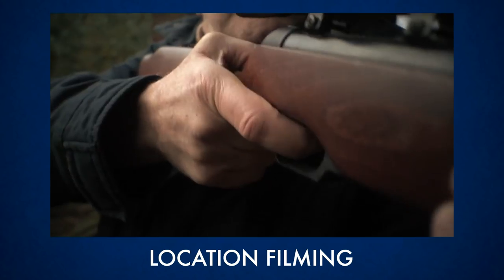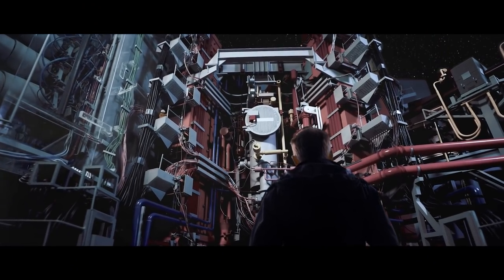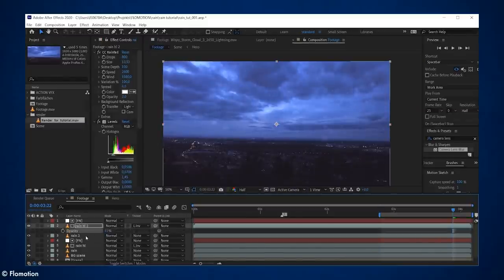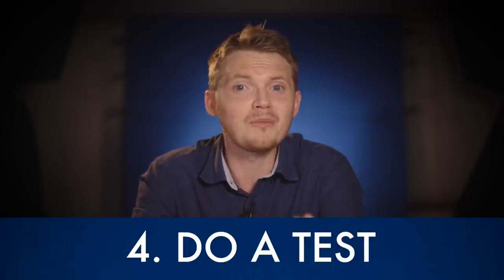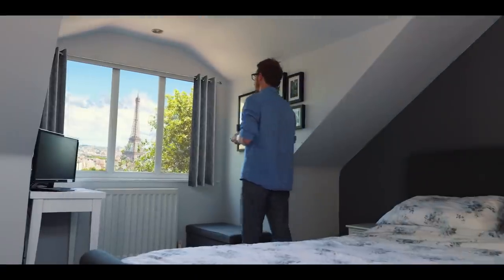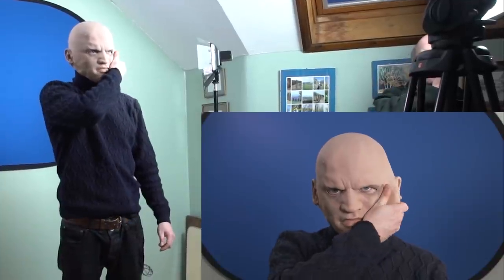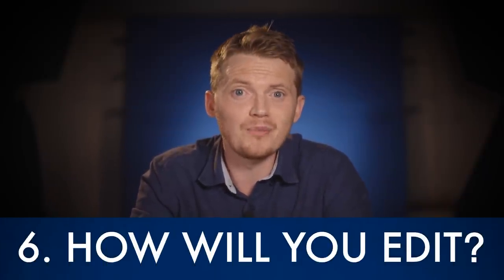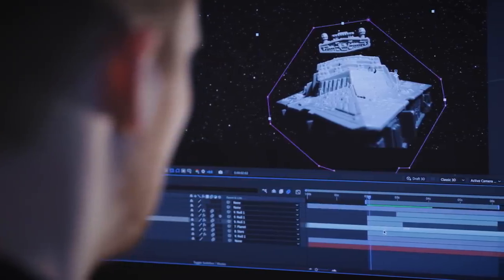SFX or VFX - what's the difference and which to use for your film | TOP 6 TIPS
►► Watch my FREE WEBINAR here: My Top 10 Tips for making your passion project on a budget

►► Check out my courses and learn how to make your best film on a budget

Steve Ramsden here with DIY Moviemaking and today we are looking at the difference between Special and Visual Effects and I share my top 6 tips on how to decide which to use in your own films!

A lot of people seem to think Special and Visual Effects are the same thing or get them mixed up, especially as they are both of course technically ‘visual’ and they’re seen all the time in films and TV.

Special Effects (which are sometimes called SFX or practical effects) usually refers to on-set techniques that were done in real time, in camera on the day – and this would be things like pyrotechnics, rain machines, animatronics or puppets, miniatures, or perhaps stage blood and prosthetic makeup.

Visual Effects (which gets referred to as VFX or sometimes Video Effects) normally refer to things that weren’t there on the day but are digitally added later –now this might be things that were filmed separately such as weather or action elements, or shots done with green screen where you are removing a background and adding another one which is often called a ‘plate’, or maybe it’s full computer generated imagery or CGI which will get added in to a finished shot.

On big film and TV productions that use a lot of effects, there will be a discussion during pre-production about which approach to use for each shot, and many films use a combination of both.

But most importantly, both SFX and VFX are methods of enabling you to enhance the narrative of your story. I regularly do experiments with both practical and digital effects as you might have seen on my YouTube channel, and I’m always trying to get great results with very little budget.
But when I try these effects, even as individual experiments, I’m always trying to root them in storytelling - they are still little sequences with a beginning, a middle and an end – there’s usually a setup and a pay-off. So if people ask me what kind of effects they should use in their short films, I usually start by saying it will be a better film if the effects support the story and not the other way round.

And using both these kinds of effects in your films can really up your production value if they are done well. But if done badly they can look incredibly distracting. But let’s say you do want to use some effects to add to your story - well how do you choose the right type of effect for your script, and how do you execute it properly? Well, check out the video for my top 6 tips to choose between SFX and VFX.